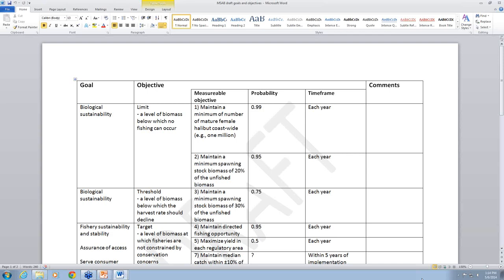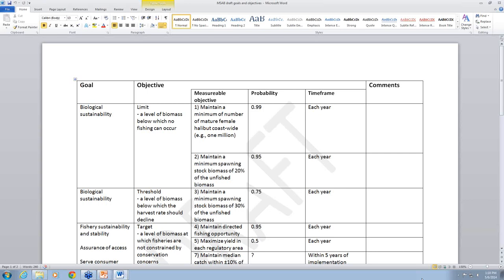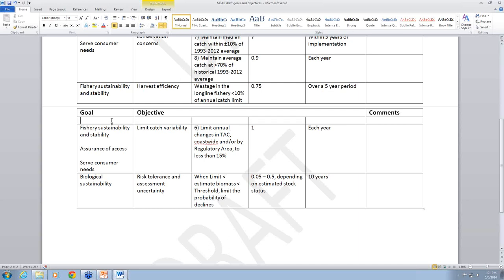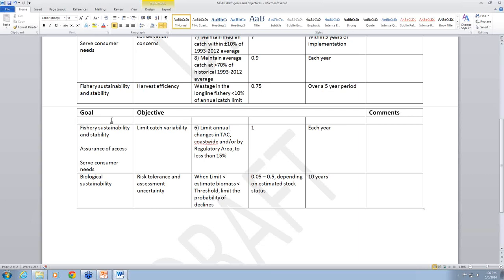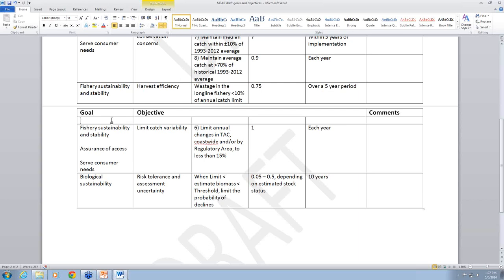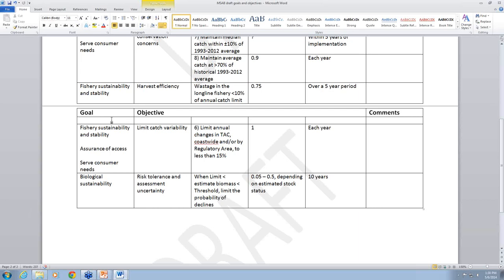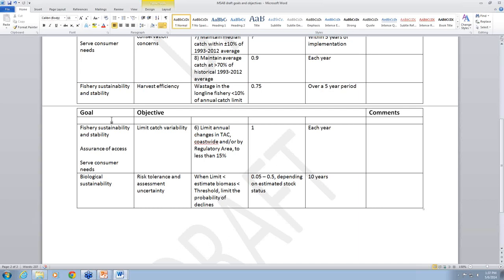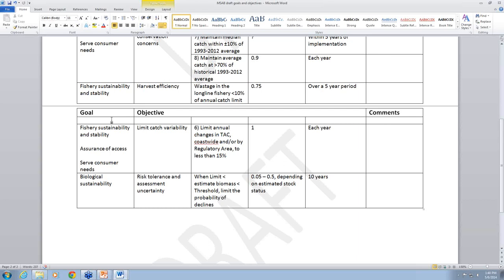MSAB Progress Report Meeting Day 2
This is the Day 2 afternoon session of the MSAB Progress Report meeting.

Progress on the coastwide operating model has been significant, although a great many features are still in development.

IPHC Staff